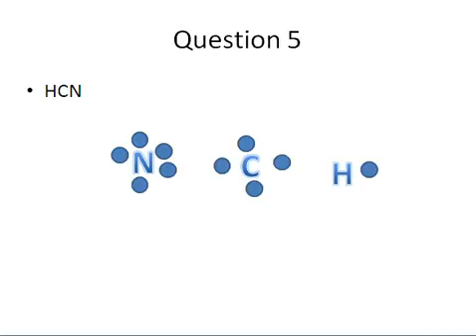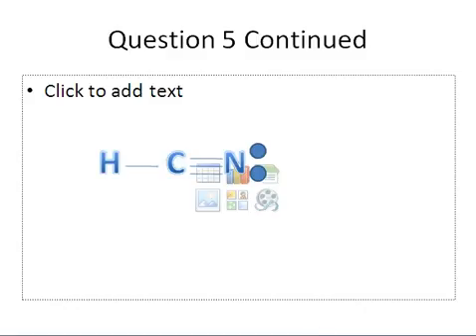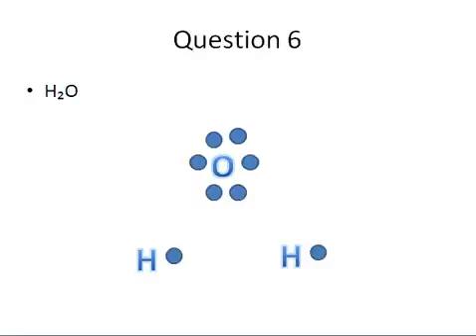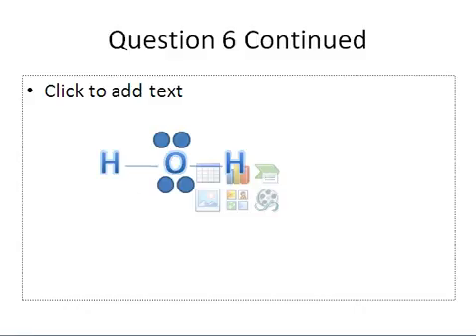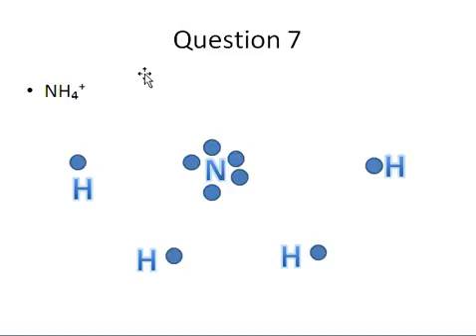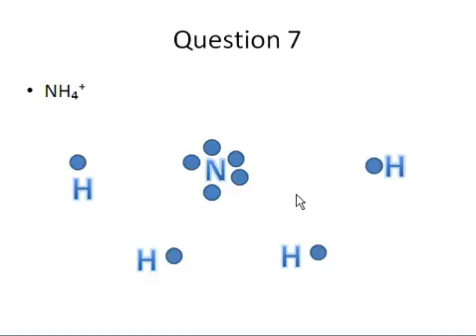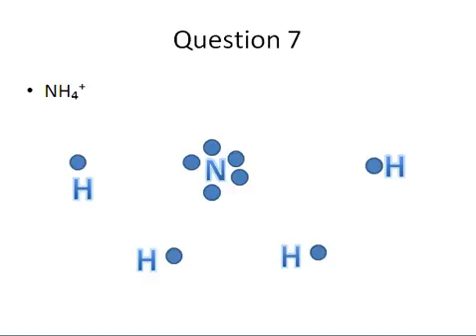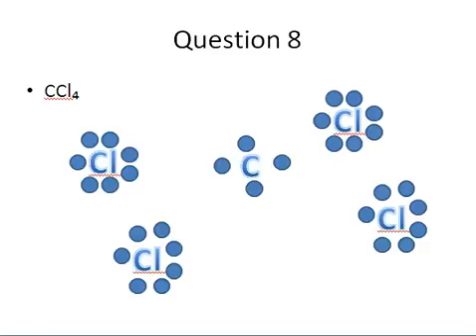Screencast by mainewestchem from Screenr.com